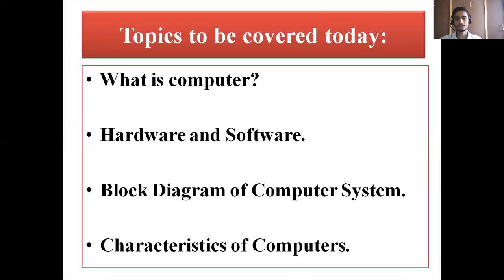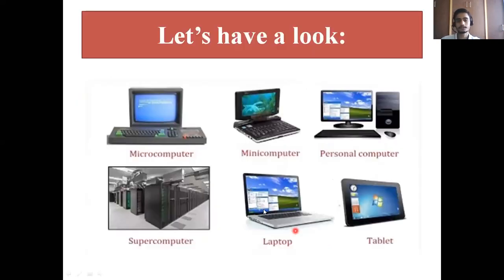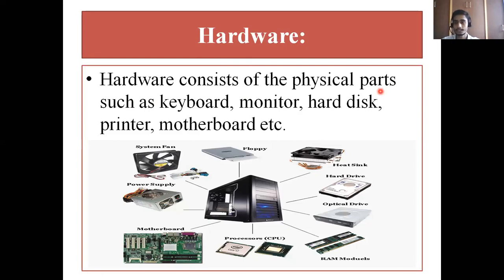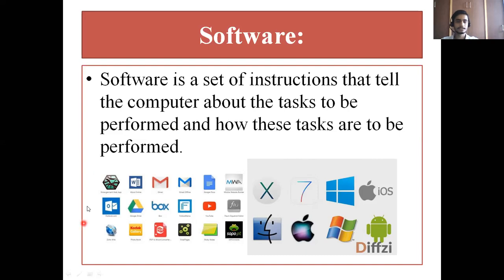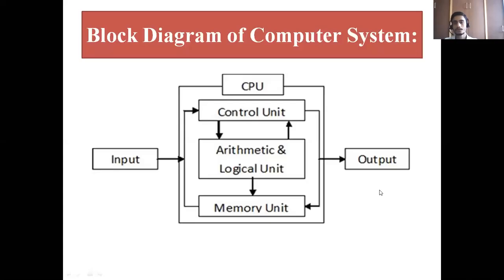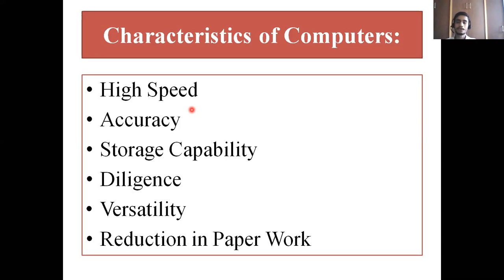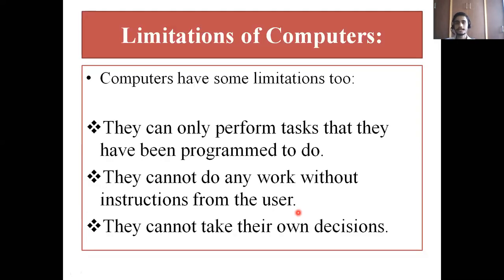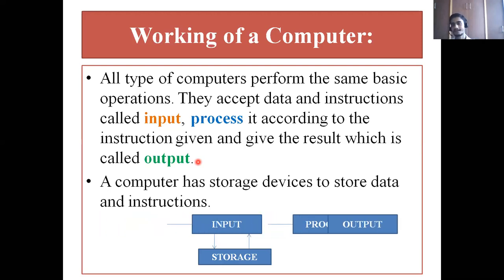Fundamentals of Computers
Class - VI - Computer - Online Class 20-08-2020 by Praveen Sir (LPS)